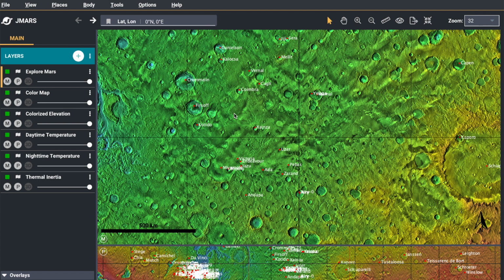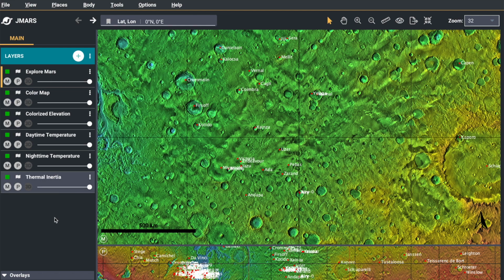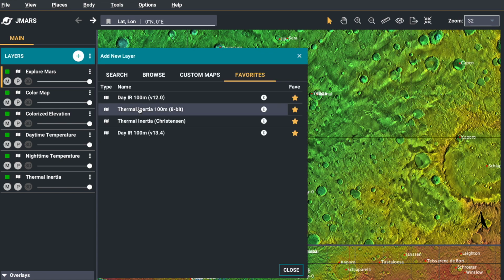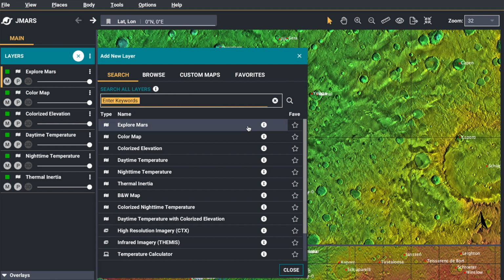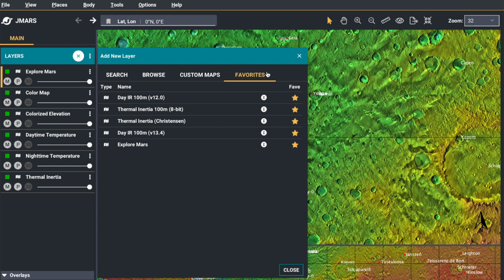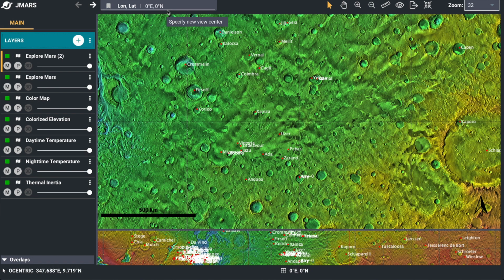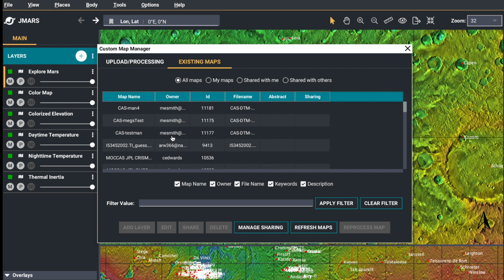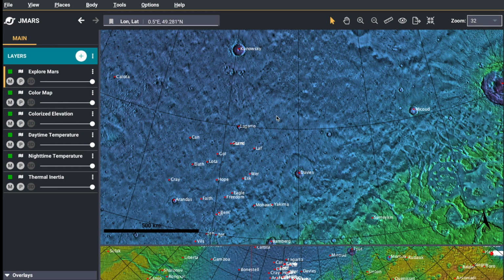JMARS 5 Updates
JMARS 5 updates and changes from JMARS 4